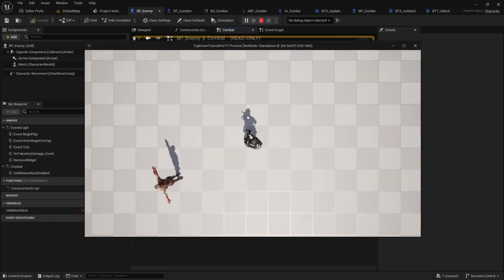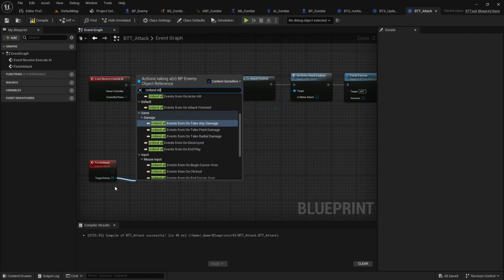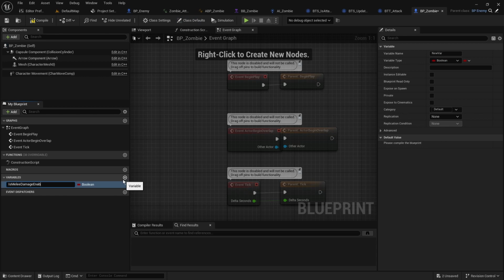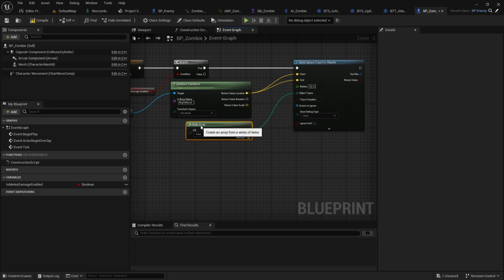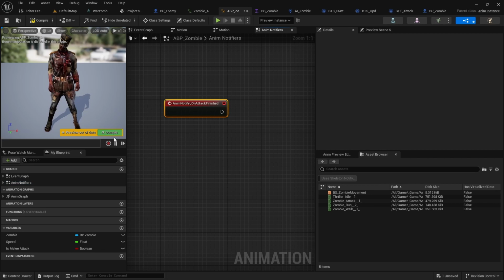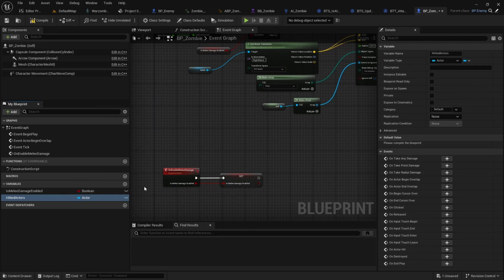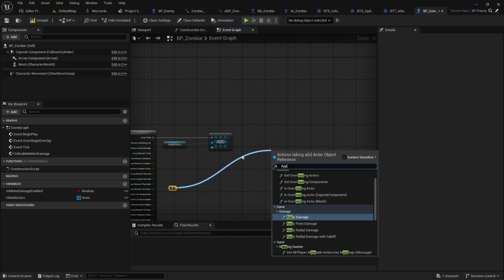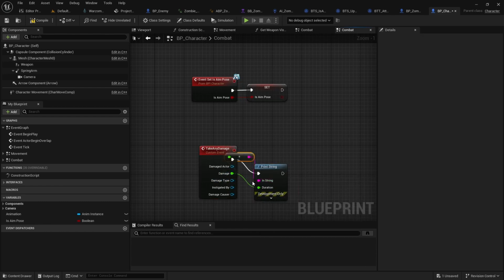[Unreal Engine 5.3.1] Top Down Shooter EP.17 - Zombie Enemy Part 5: Attack 2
It's the 5th part of Zombie AI tutorial